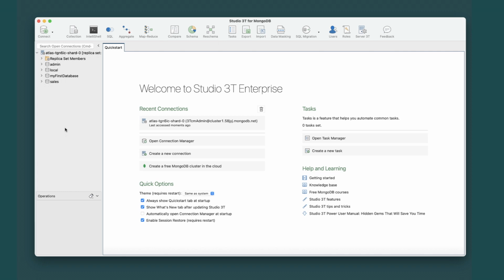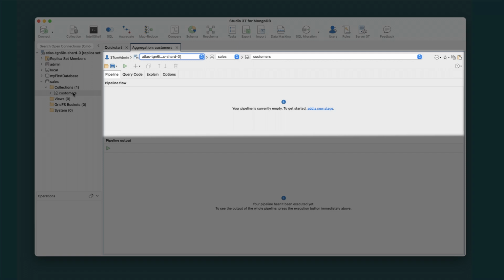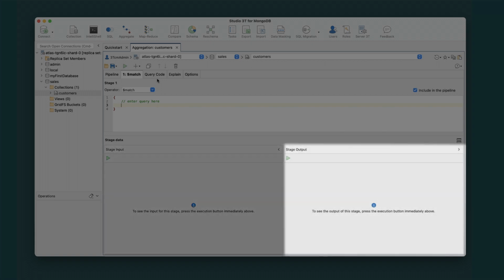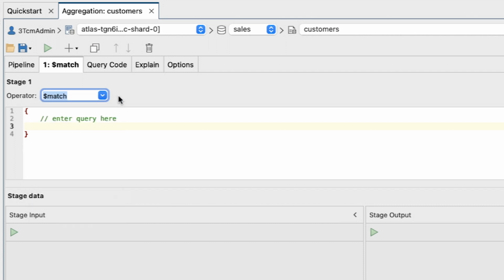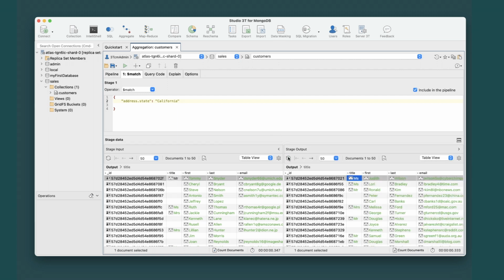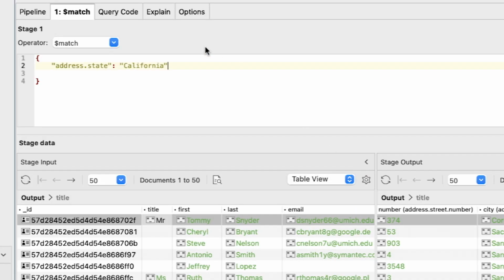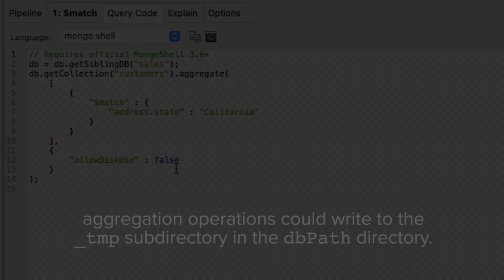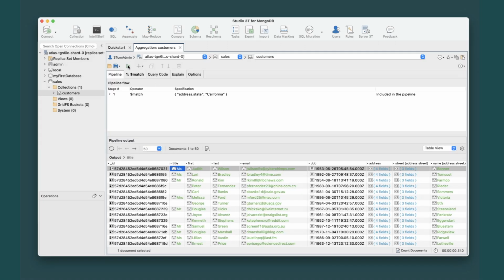MongoDB 201: Lesson 3, Exercise 1 » Filtering the documents in the aggregation pipeline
How to use Studio 3T to filter documents in the aggregation pipeline.

In this exercise, you will launch the Aggregation Editor and add the first stage to the pipeline. The stage is based on the $match aggregate operator, which lets you filter the documents in the pipeline so you’re working with only a subset of documents.

- Visit our Studio 3T Academy for additional instructions on this lesson, and for other free helpful MongoDB tutorials